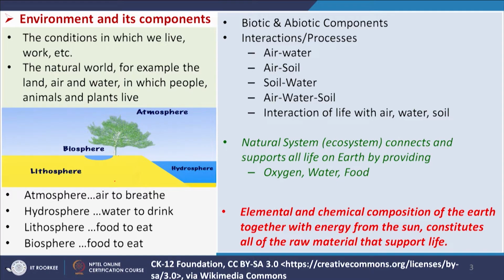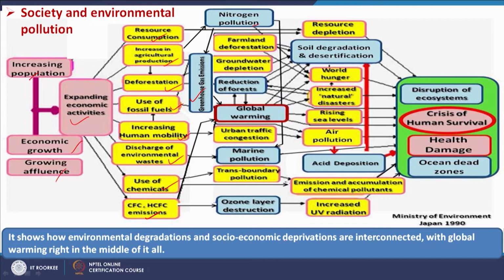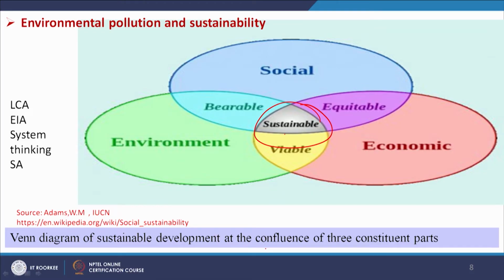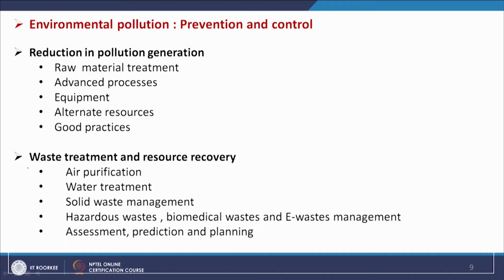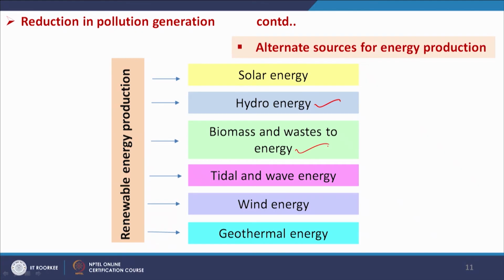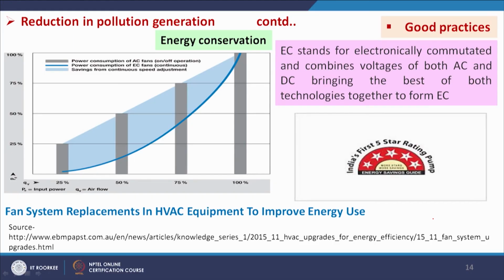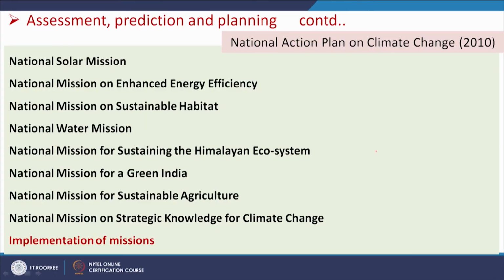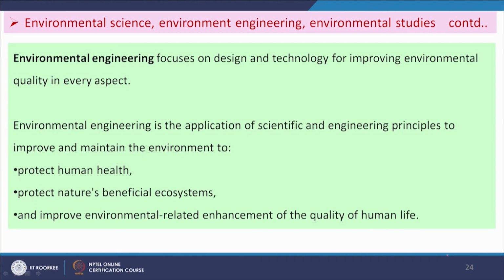Lecture 01: Introduction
In this lecture, the course overview has been discussed.
These topics will be covered in this lecture:
1. Environment and its components
2. Natural interaction and cyclic processes for clean environment
3. Society and environmental pollution
4. Environmental pollution and sustainability
5. Environmental pollution : Prevention and control
6. Environmental ethics, global imperatives and environmental laws
7. Environmental science, environment engineering, environmental studies